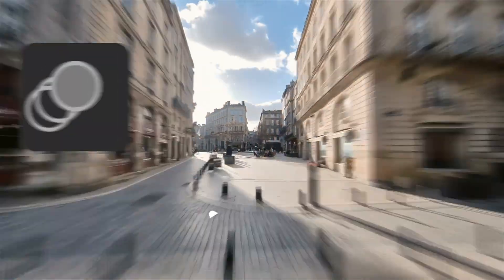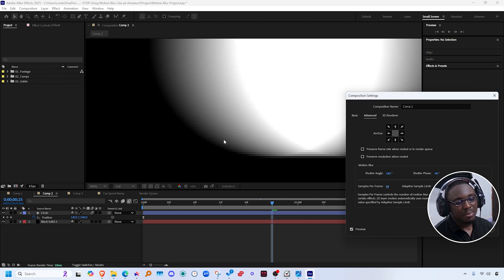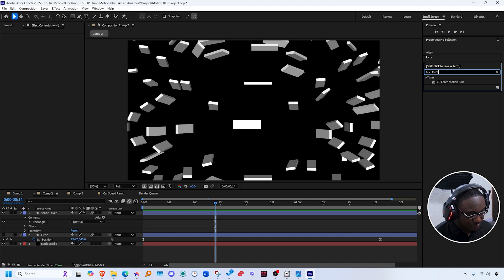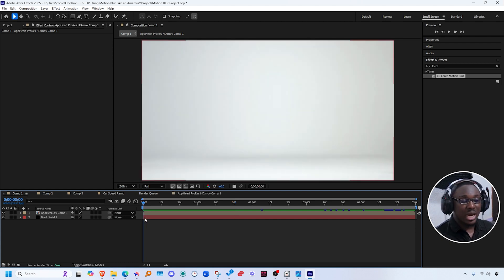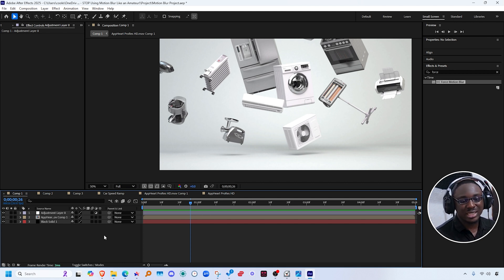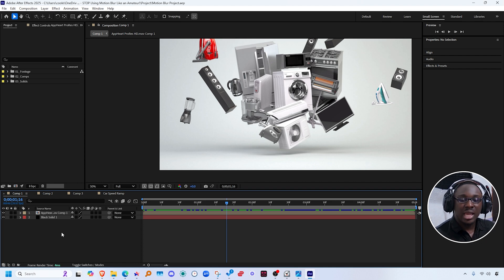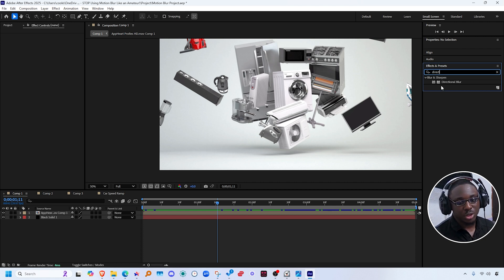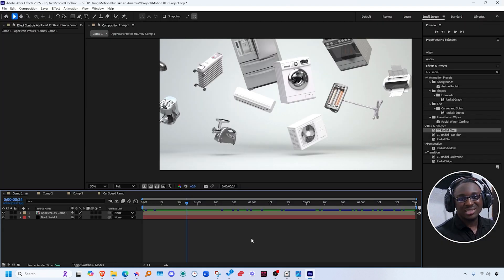STOP Using Motion Blur Like an Amateur (After Effects)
🔷 Become a PRO Video Editor Motion blur in After Effects comes in many different shapes and sizes and most people use after effects motion blur like a complete amateur but today we're breaking down every type of after effects motion blur you can use and which type of motion blur in after effects is best for each different use case. We're covering how to add motion blur in after effects on a simple level all the way to cc force motion blur after effects and even pixel motion blur after effects with the goal of making you a motion blur after effects PRO who can do motion blur transitions in after effects and get the most out of the after effects motion blur edit effect and dare I say it even get perfect after effects motion blur so without further ado lets get into this motion blur after effects tutorial and break down all the different forms motion blur in after effects comes in... Enjoy!

Chapters:
0:00 - Intro to Motion Blur in After Effects
0:12 - Basic Motion Blur in After Effects
1:39 - Motion Blur Settings in After Effects
3:14 - Where Basic Motion Blur FAILS in After Effects
4:06 - CC Force Motion Blur in After Effects
9:11 - Pixel Motion Blur in After Effects
11:30 - Become a PRO Video Editor
12:09 - 3D Motion Blur in After Effects
13:52 - Manual Motion Blur in After Effects
14:30 - Real Smart Motion Blur in After Effects
14:53 - Final Remarks on Motion Blur in After Effects